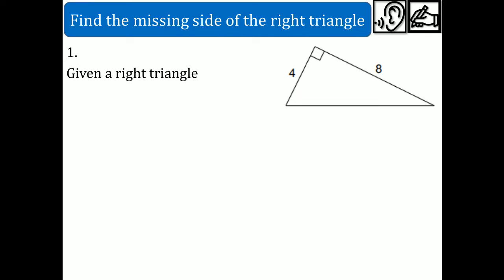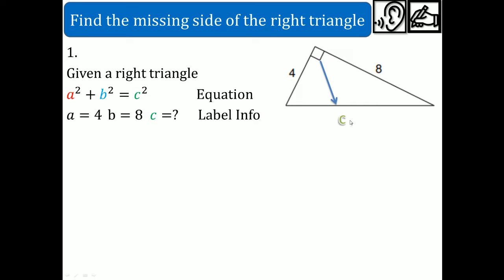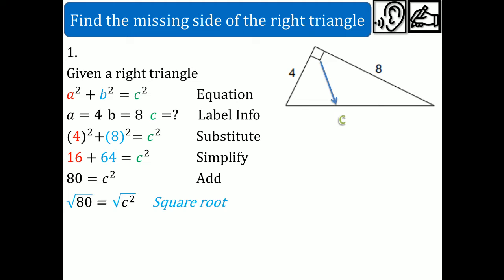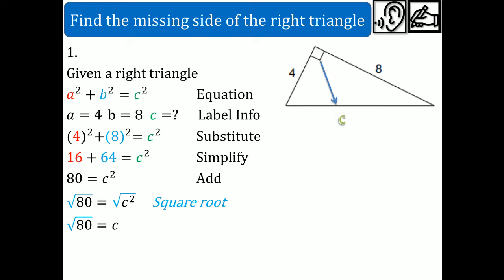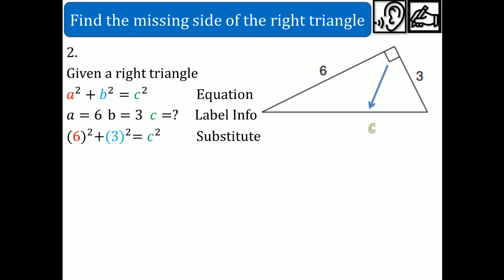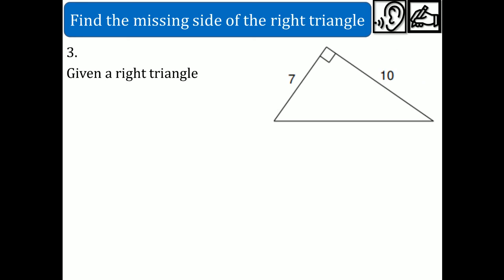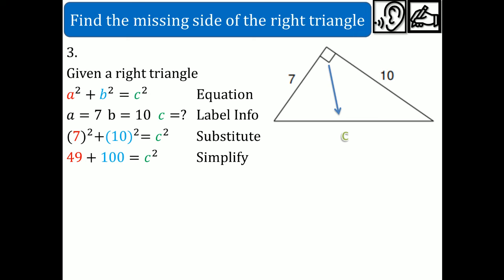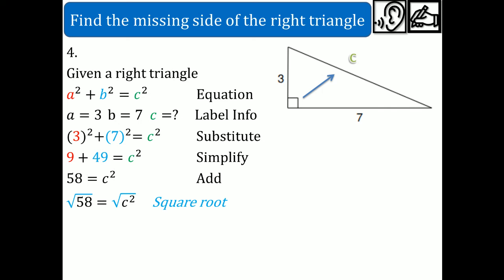Math 8 Week 28 03/13/19 HW Solution